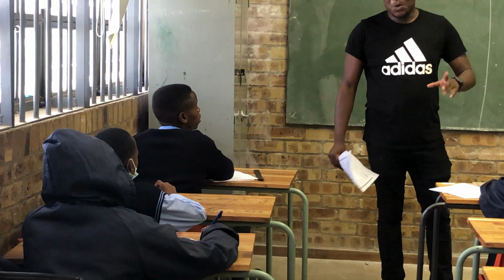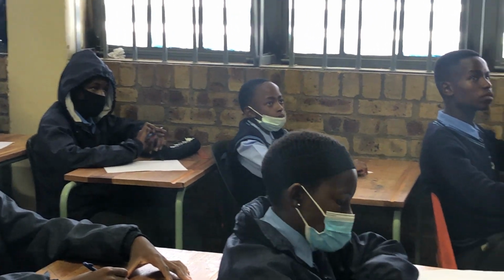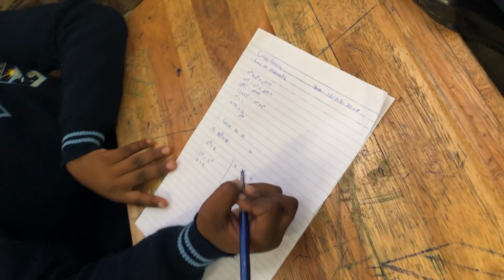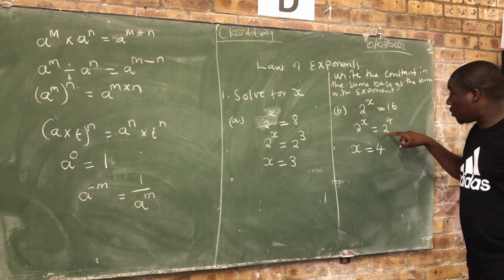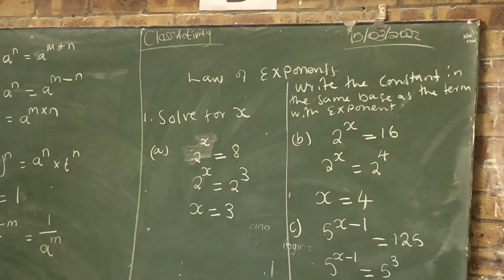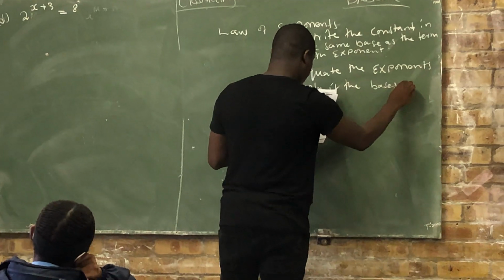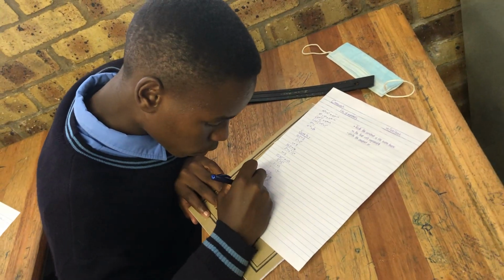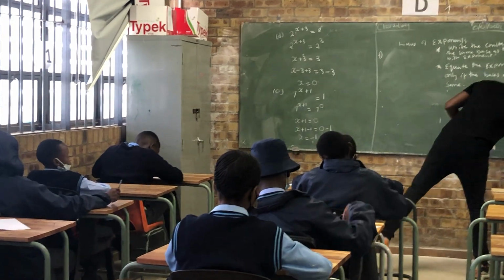Algebraic equation solve with exponents Part 1